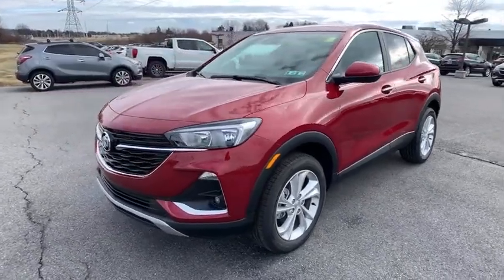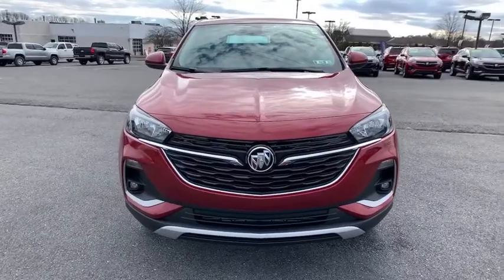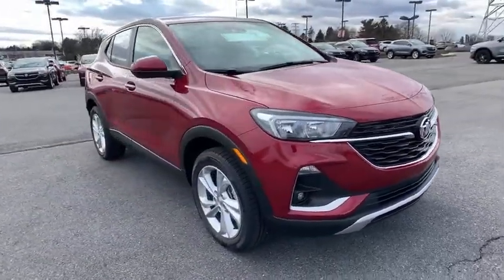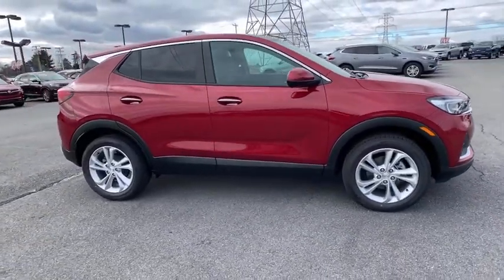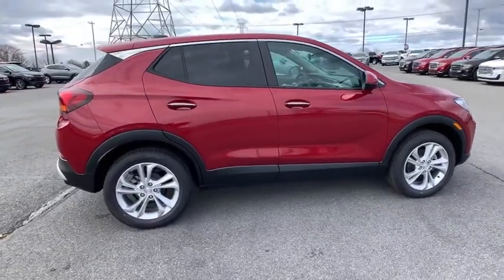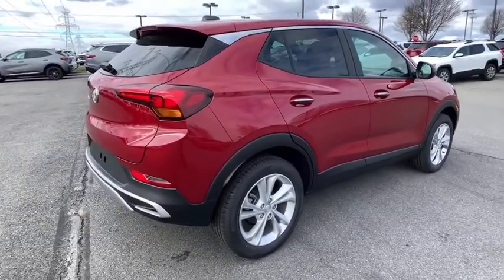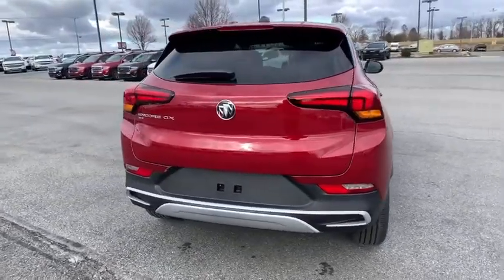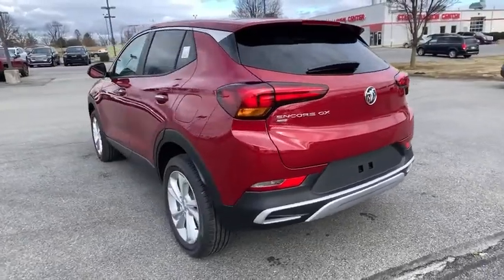2021 Buick Encore GX Easton, Allentown, Bethlehem, Hellertown, PA, Phillipsburg, NJ B61004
Chili Red Metallic New 2021 Buick Encore GX available in Easton, Pennsylvania at Star Buick Easton. Servicing the Allentown, Bethlehem, Hellertown, PA, Phillipsburg, NJ area.
2021 Buick Encore GX Preferred - Stock#: B61004 - VIN#: KL4MMCSL9MB102822

**BLUETOOTH, **BACKUP CAMERA, **USB PORT, **SATELLITE RADIO, **REMOTE KEYLESS ENTRY, **PUSH BUTTON START, Wireless Apple CarPlay/Wireless Android Auto. 2021 Buick Encore GX Preferred ECOTEC 1.3L Turbo 4D Sport Utility 9-Speed Automatic Chili Red Metallic 26/29 City/Highway MPGbrbrLehigh Valley's Largest GM Dealer! Star is a family owned and operated dealership that has been serving our area for over 37 years. With 3 locations we have over 600 Cars to Choose from!